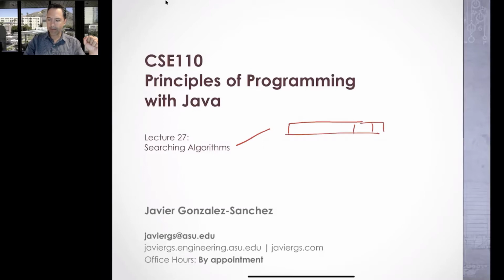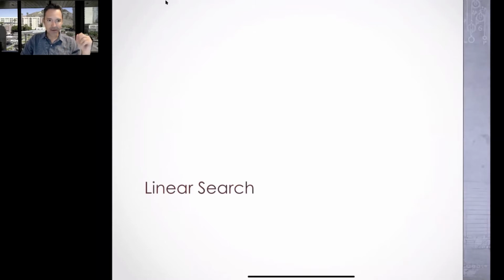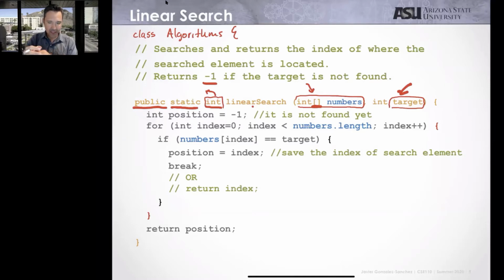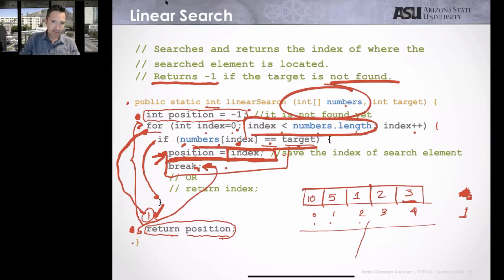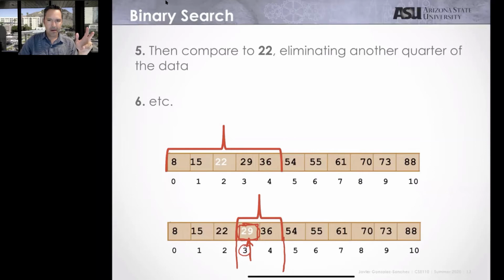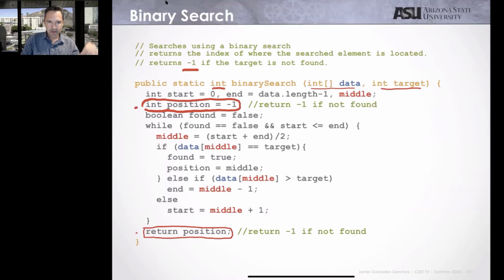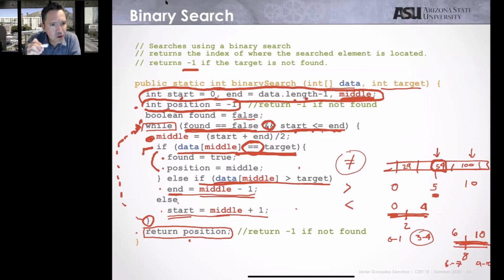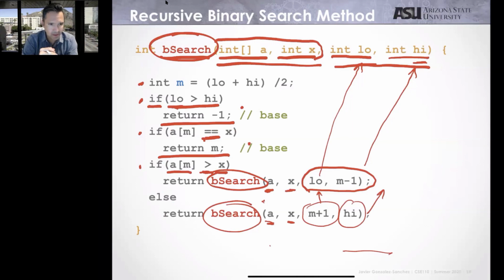CSE110 | Programming with Java | Searching Algorithms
Lecture 27. Searching Algorithms
Summer 2020